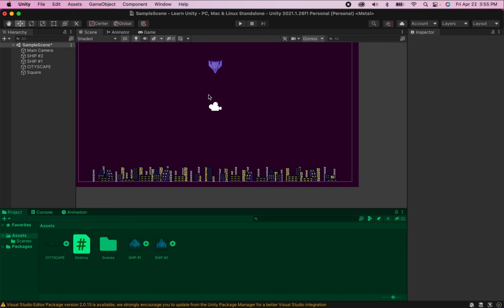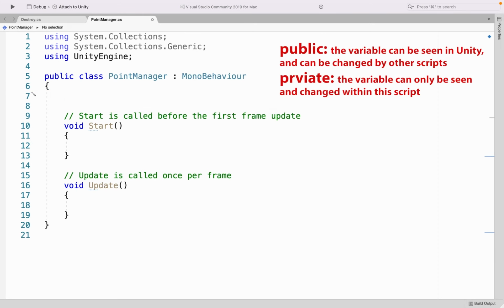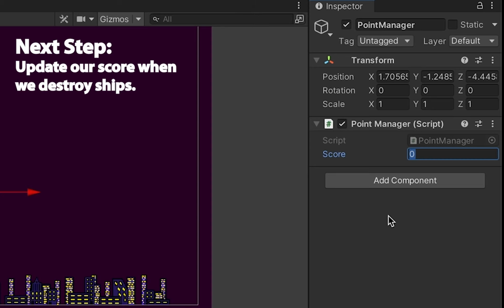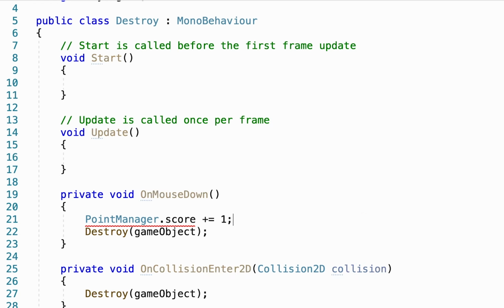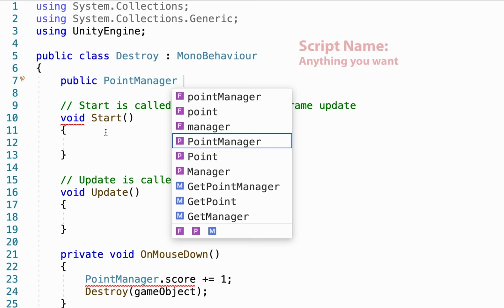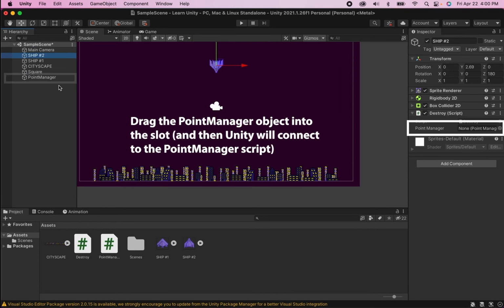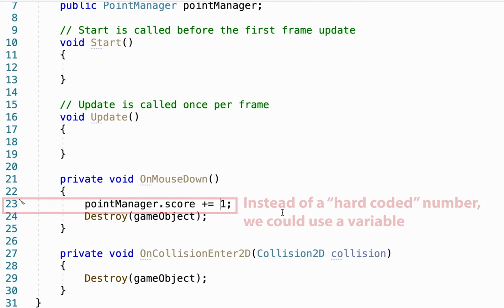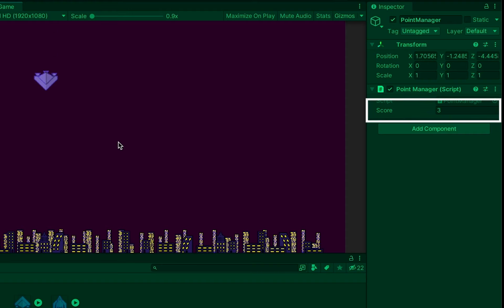3. Keeping Score: Learn Unity and C# Coding While Making A Space-Themed Arcade Game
Make your game more fun by adding points to each object you destroy, as well as a Point Manager to keep score.